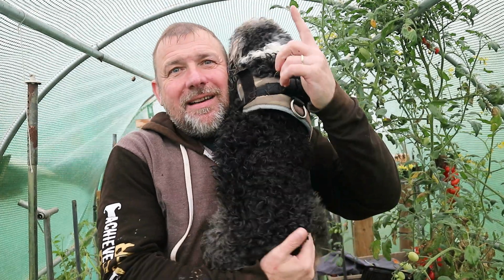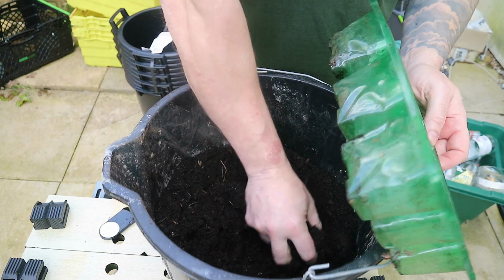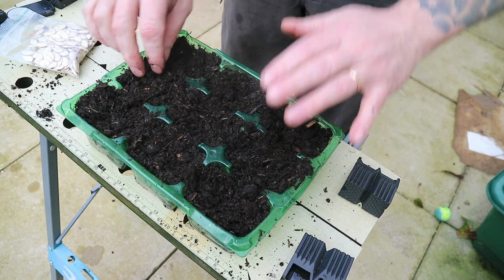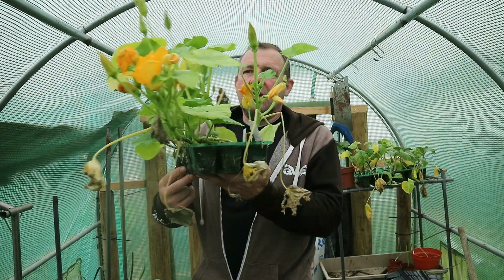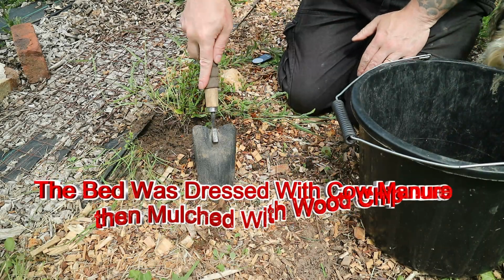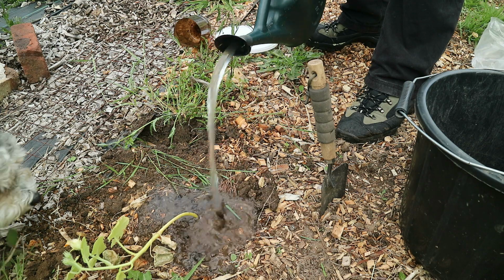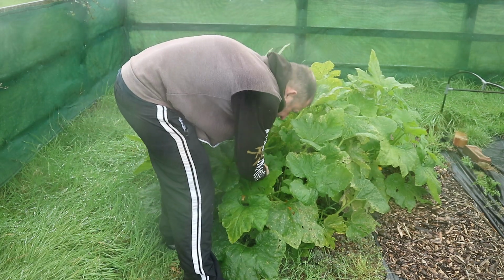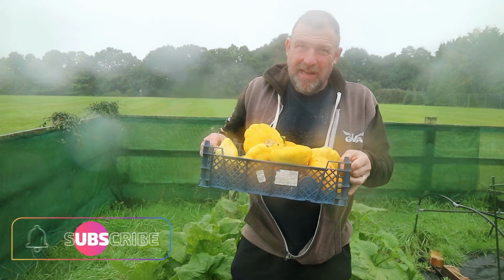Patty Pan Squash You MUST Grow This Vegetable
Yellow Patty pan squash, a.k.a. scallop squash is a squash variety you must add to your organic home garden. It is a supremely delicious veggie that is easy to grow and not too demanding.
Learn how to grow super productive patty pan summer squash from seed to harvest in this video. Patty pan squash is a delicious and versatile vegetable that you must have in your garden!

Raschel Bags with Drawstring Mesh
Haxnicks Raised Bed Poly Cover
Haxnicks Raised Bed Frame
Haxnicks Raised Bed Micromesh Cover
Garden Cloche Plant Dome Bell Cover,6 Pack Reusable Clear Plastic Greenhouse Dome
10Pcs Garden Cloche, Plants Protector
Hanging Planting Grow Bags
blood fish and bone
Pack of 10 potato containers